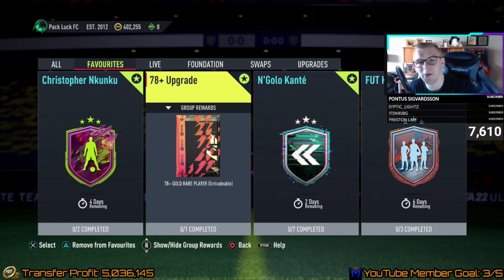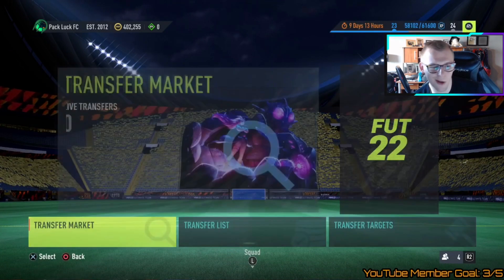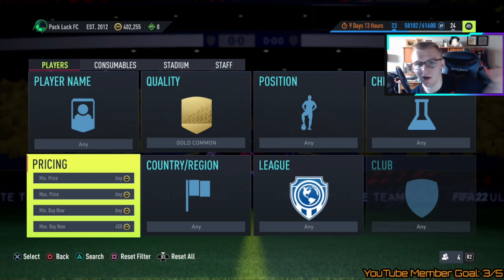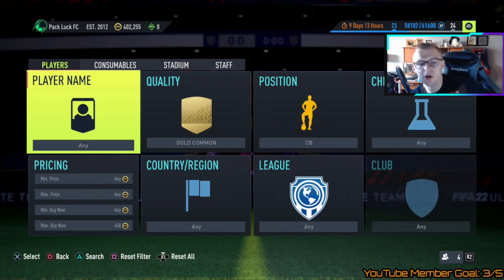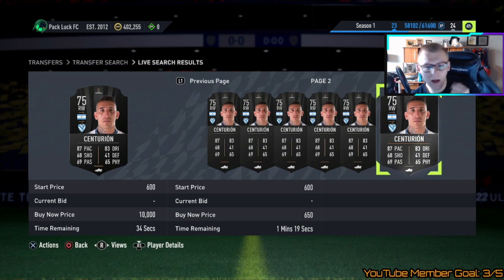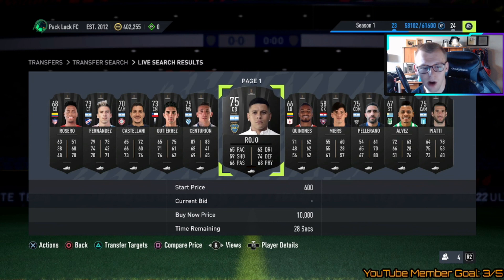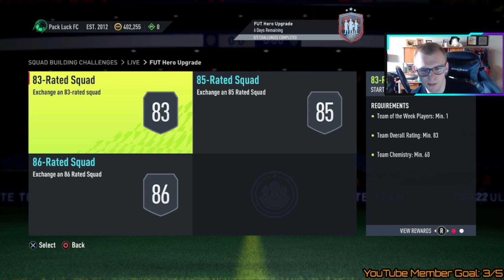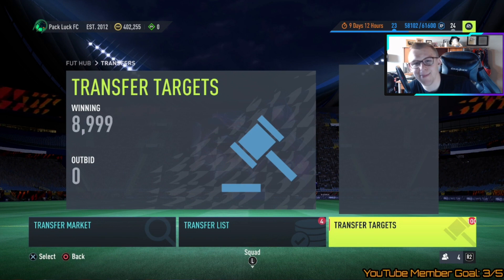How To Make Coins On The 78+ Upgrade SBC - FIFA 22 Ultimate Team Best Trading Method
Join Robinhood with my link and we'll both pick our own free stock 🤝

My PSN: mumbo-elite8
Battle.net: MumboElite#1912